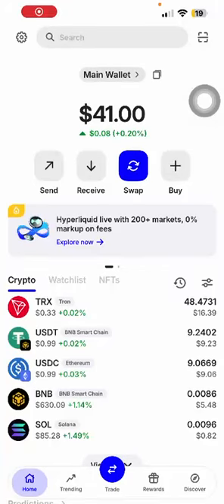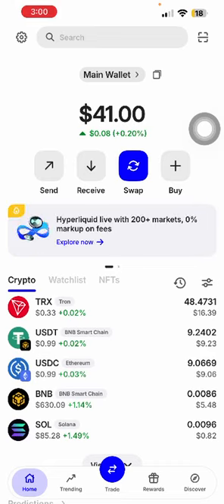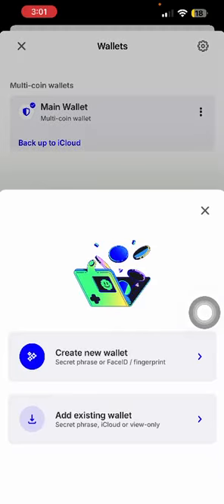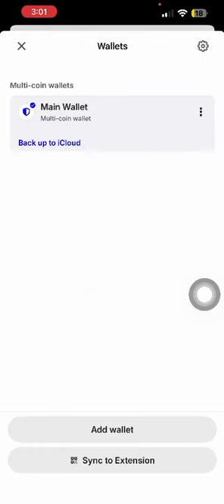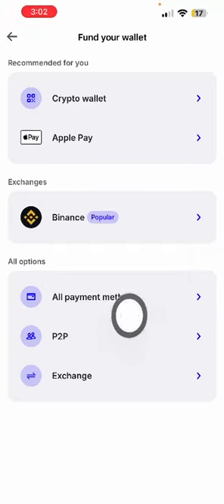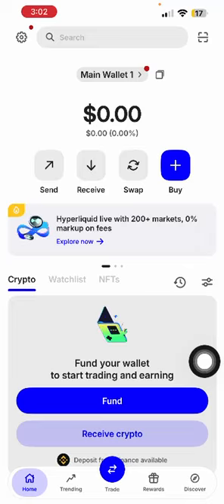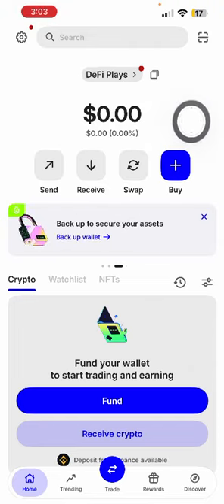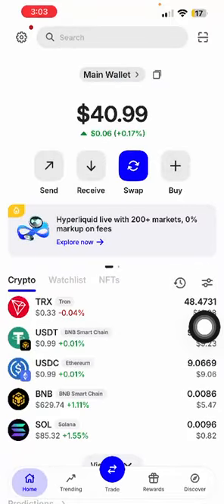How To Create Multiple Wallets in Trust Wallet (Step-by-Step)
If you’re using Trust Wallet and everything is sitting in ONE wallet… this is your sign to fix that.

In this video, I show you how to create multiple wallets inside Trust Wallet — so you can separate your funds, stay organized, and manage your crypto like a pro.

Whether you’re:

* Using DeFi platforms
* Testing new projects
* Managing long-term holds
* Or just trying to stay organized

This simple feature can make a BIG difference.

Most people don’t realize you can create multiple wallets inside Trust Wallet.

But once you do…

* You reduce risk
* You stay organized
* You avoid mixing funds
* And you move like a smart investor

* How to create a new wallet inside Trust Wallet
* How to rename your wallets
* How to use different wallets for different strategies
* Best practices for wallet organization

🔐 IMPORTANT

Always back up your recovery phrase securely.
Each wallet has its own access — if you lose it, you lose your funds.

🔗 Learn More (Must Watch)